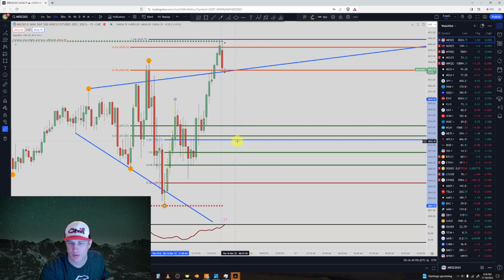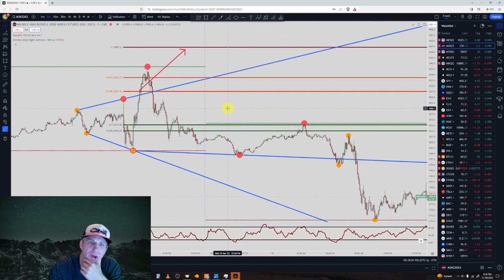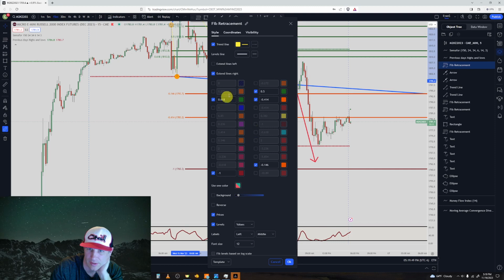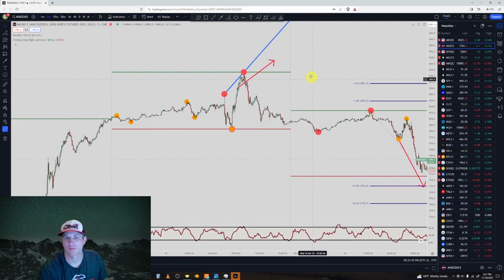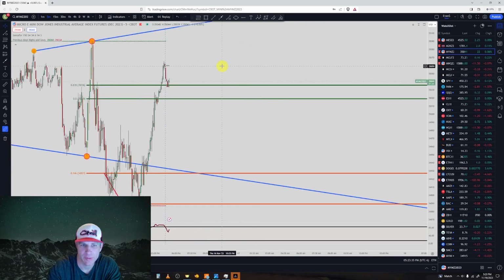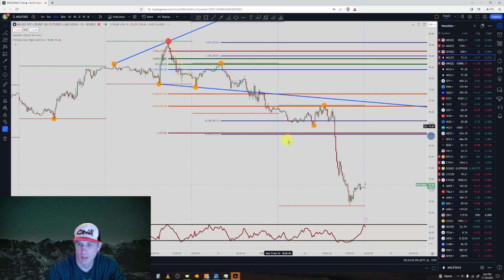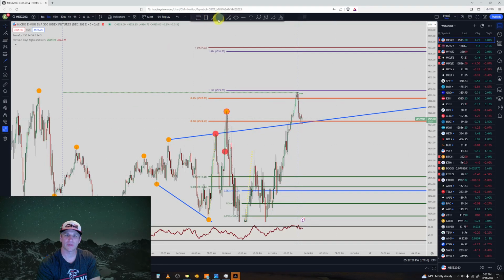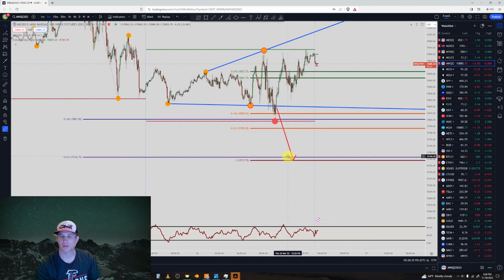The Trader's Edge: Navigating S&P 500, Crude Oil, Nasdaq, Russell 2000 & Dow Jones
Welcome to evancarthey.com, your go-to source for professional day trading insights and strategies. This channel is dedicated to guiding both novice and experienced traders through the dynamic world of day trading. I specialize in analyzing and trading major markets, including the S&P 500, Crude Oil, Nasdaq, Russell 2000, and Dow Jones. All of these markets I day trade with real money.